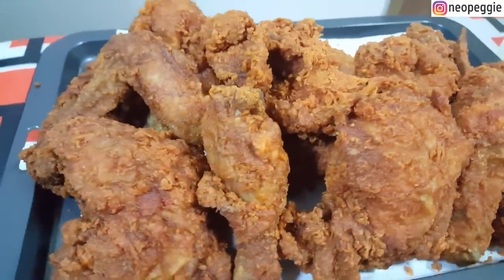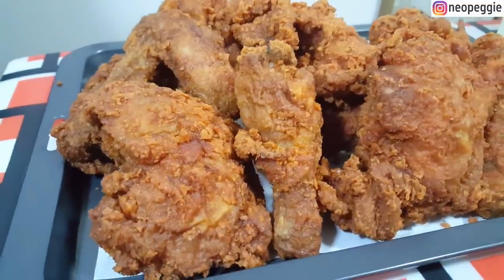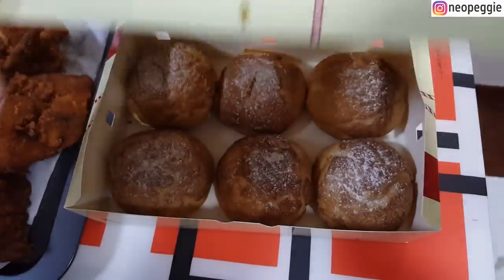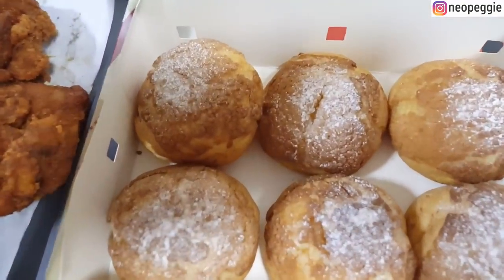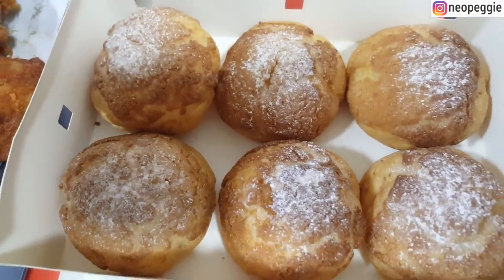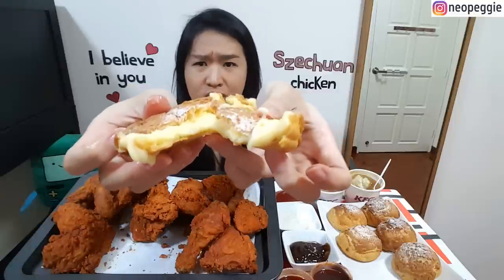KFC SPICY SZECHUAN FRIED CHICKEN w/ Flaming Hot Sauce & Vanilla Custard Puffs | Eating Show Mukbang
Feasting on KFC's spiciest Red Hot Szechuan Fried Chicken with Flaming Hot Sauce, Mashed Potatoes and Vanilla custard Puffs!

Food bought from Kentucky Fried Chicken Singapore.